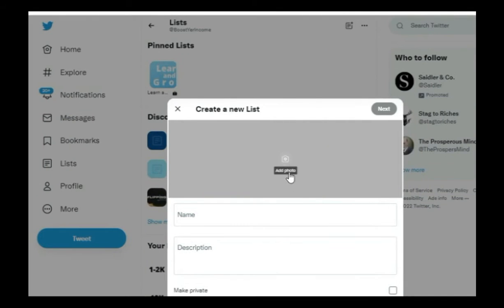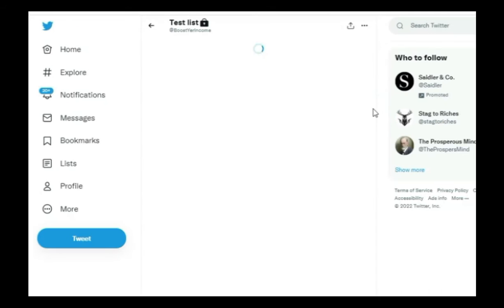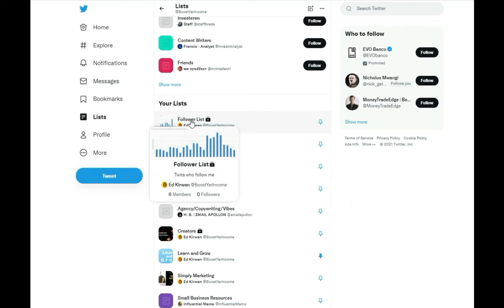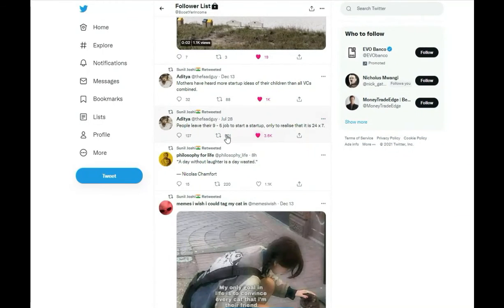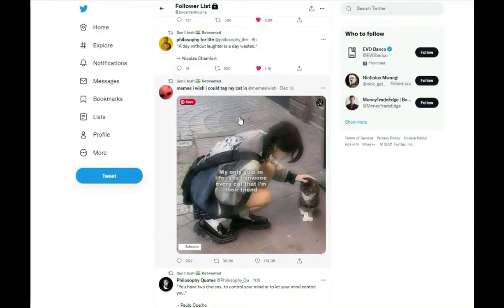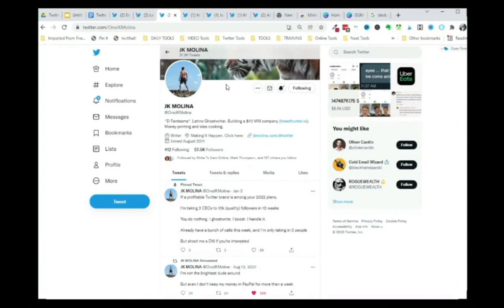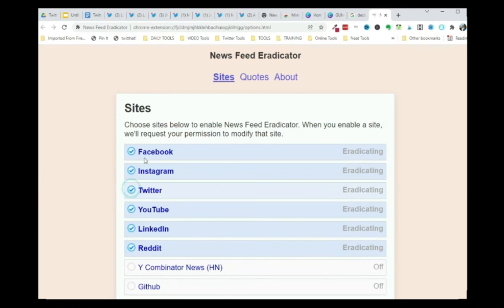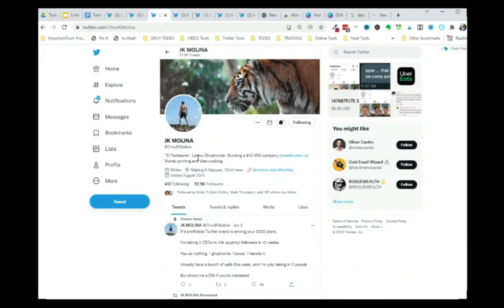Twitter 4 Twits - Part 3 - Declutter Twitter with Custom Lists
Not what you were looking for?

Try these searches on Google and YouTube

The Beginner's Guide to Twitter - How To Get Your Company

twitter for twits, twitter 4 twits, your twitter profile, ed kirwan,  beginners guide to twitter income, your twitter profile, beginners guide to twitter income, beginners guide to twitter, how to use twitter